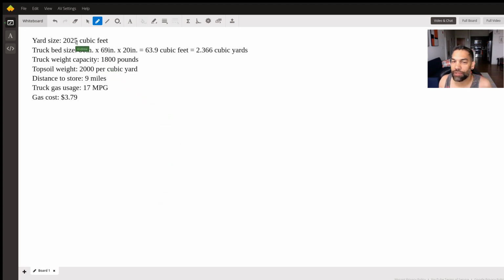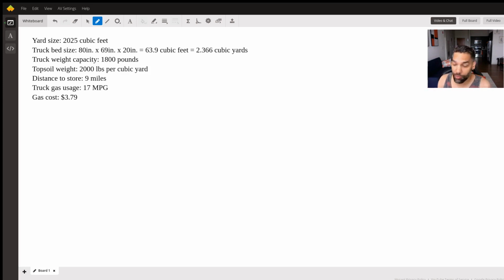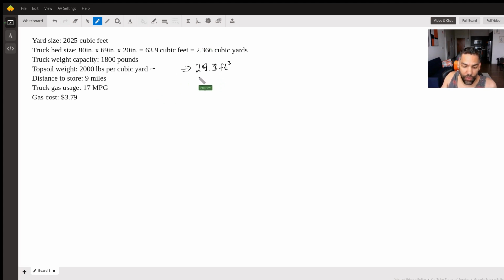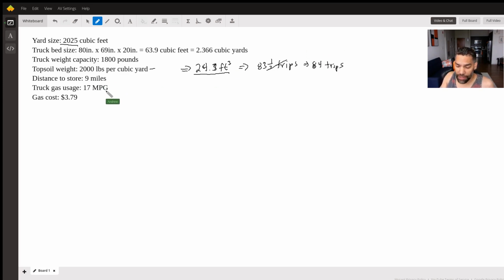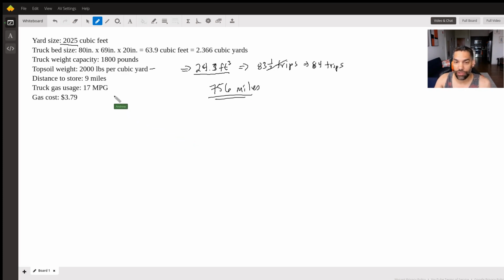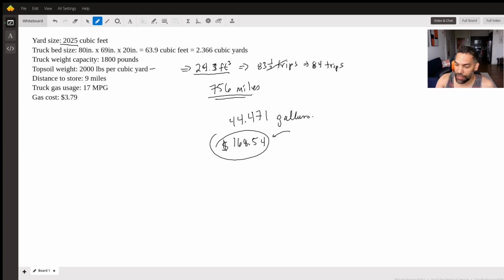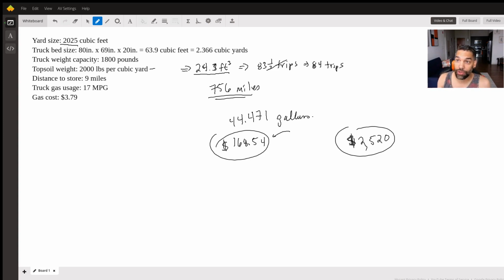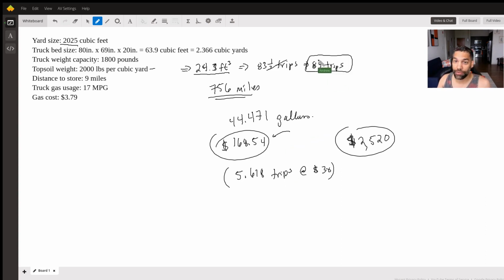Real world problem: Is it cheaper to pick up top soil or have it delivered?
Question: What’s cheapest?
my nighboor is wanting to redo his backyard. He’s removing old sod, bringing in new 4 inch thick layer of top soil, putting in new sprinklers, and reseeding his lawn. He thinks he will save money picking up the soil himself rather than paying the delivery fee. Let’s settle it. after doing some measurements his yard is approximately 2,025 cubic feet.  His truck bed is 80 in x 69 in x 20 in and has a capacity of 1800 pounds. The delivery charge from the store is $30 per truck load and the soil is $18 per cubic yard in 1/4 yard increments. The topsoil weighs about 2000 pounds per cubic yard. The store is 9 miles away and a 20 minute drive. His truck gets 17 MPG and the current gas cost is $3.79. is it cheaper for my neighbor to have it delivered or to make the trip back and fourth himself? Explain please.

Answered By:

Andrew D.